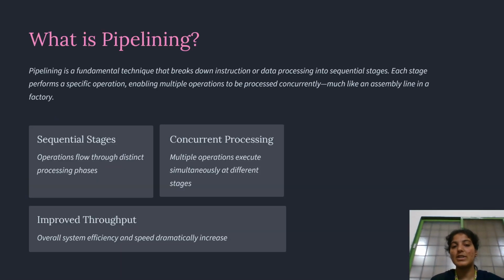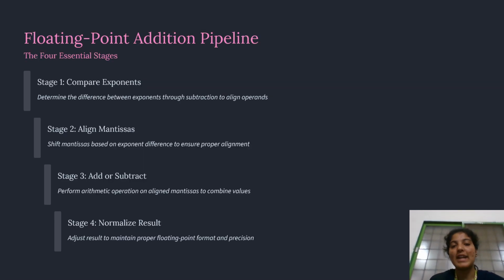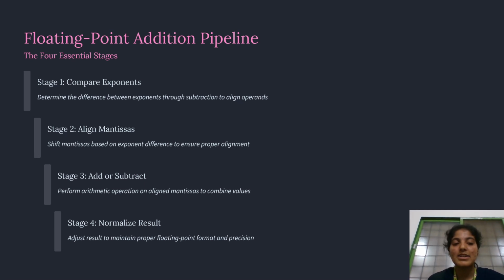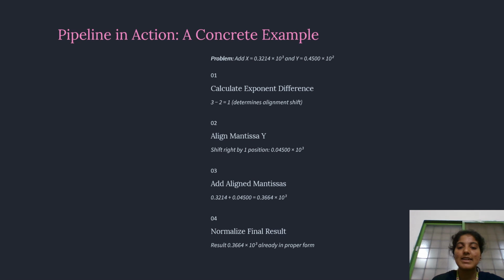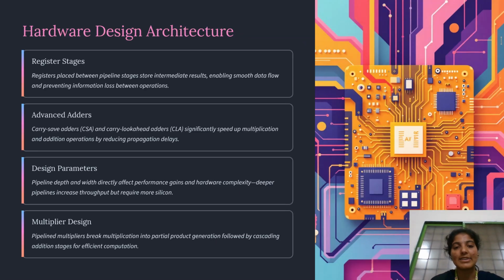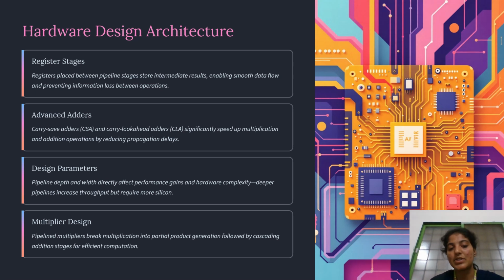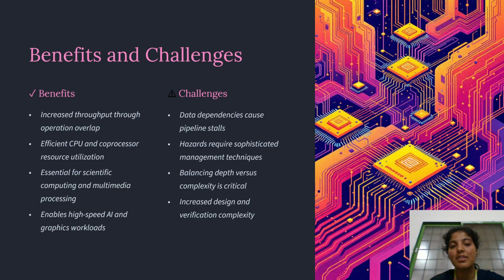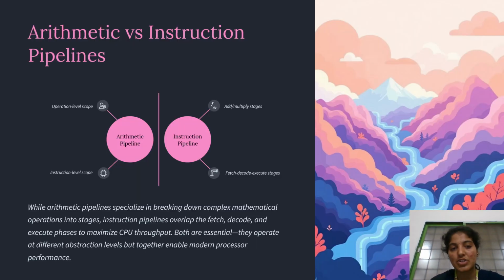24 October 2025